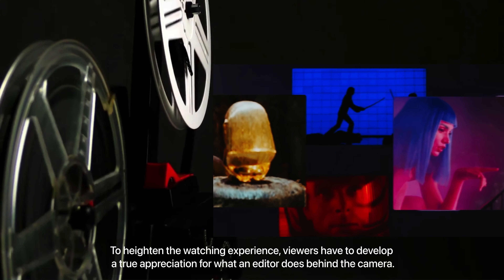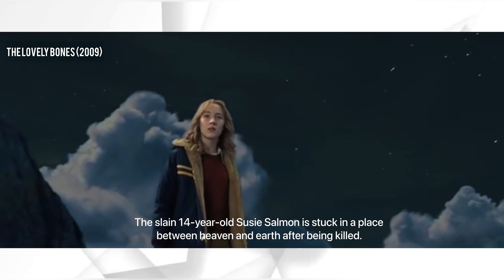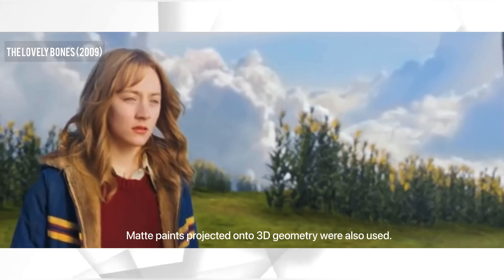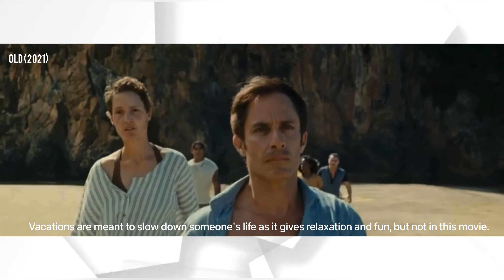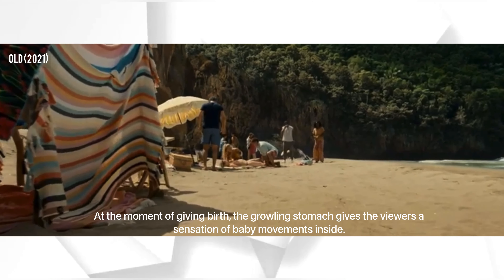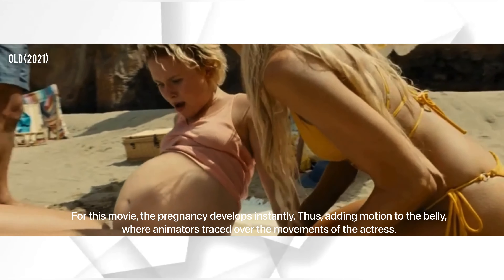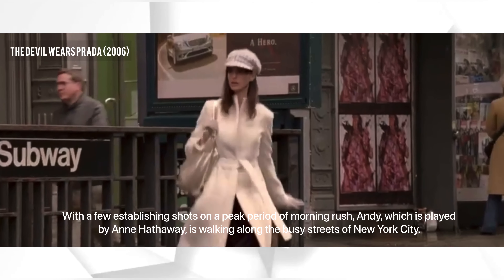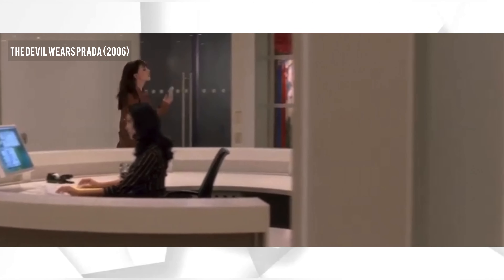TECHNICAL REVIEW OF THE THREE MOVIES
Submitted by Stephanie Rhea Niña R. Sabio
Bachelor of Arts in Communication 3A
Ateneo de Davao University

Submitted to: Ms. Marichelle de Ramos